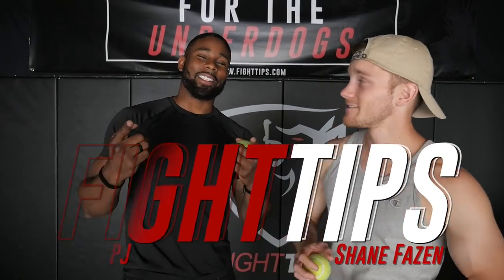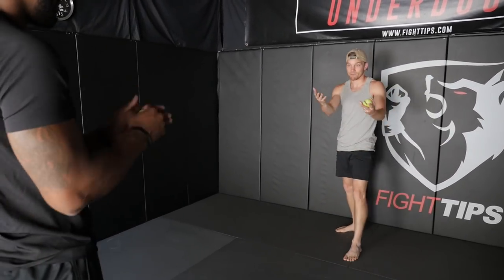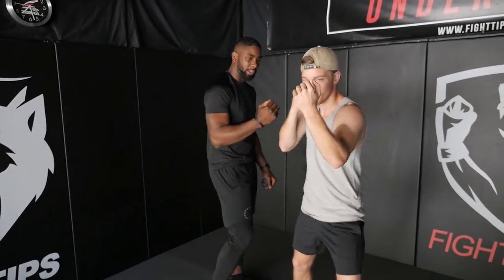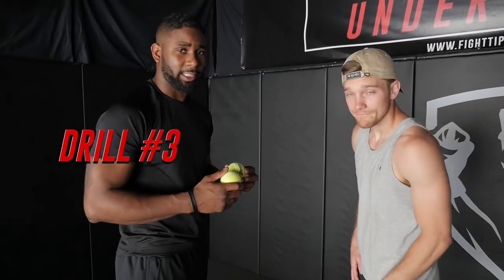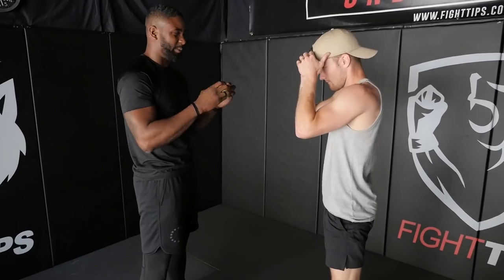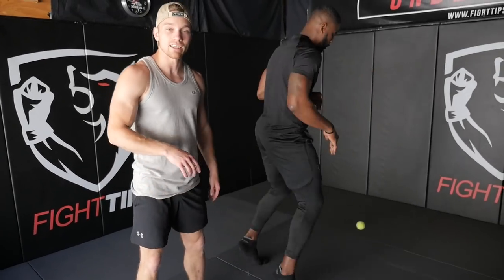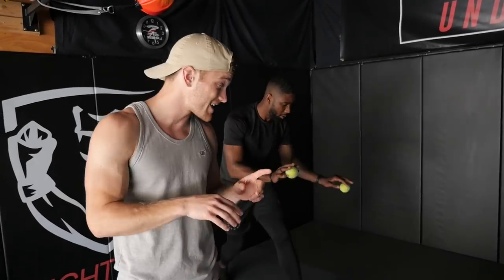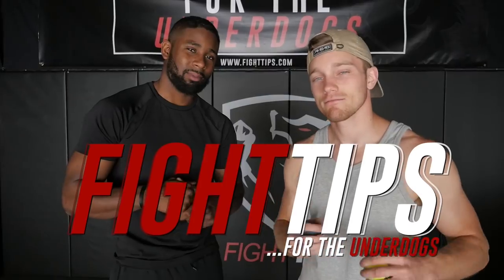5 Tennis Ball Drills for Hand-Eye Coordination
Here are 5 hand-eye coordination drills, great for fighters looking to improve their accuracy, defense, and reaction time. The tennis ball is common in a boxing gym, as it's a versatile tool to help many different aspects in your striking. Give 'em a try, and let us know what you think!